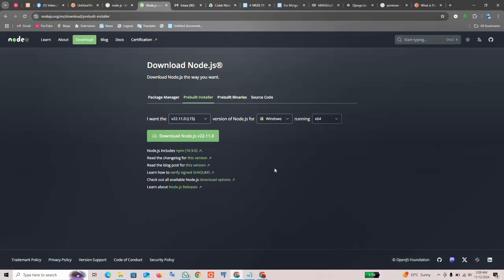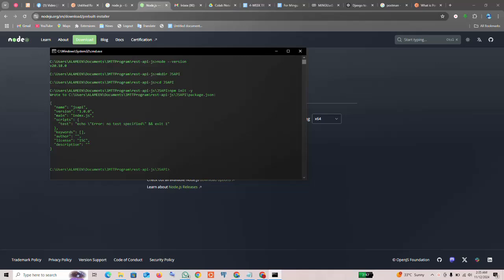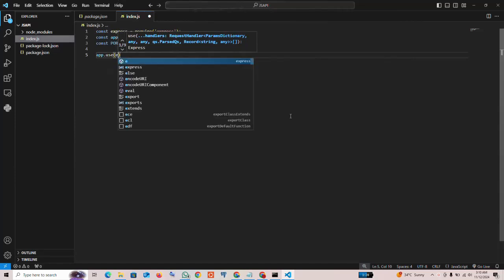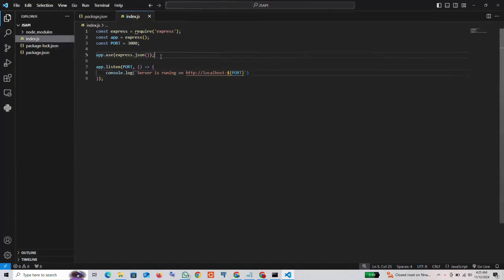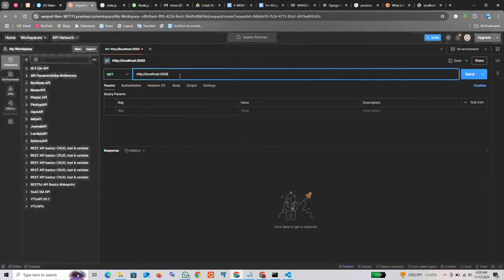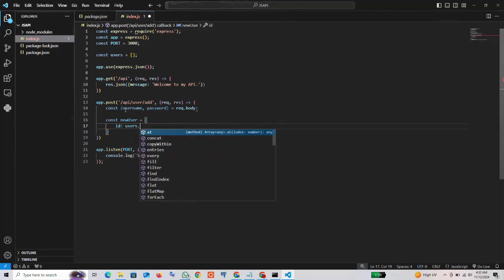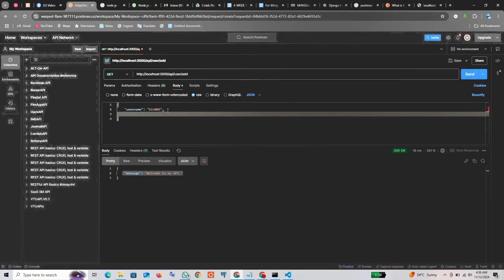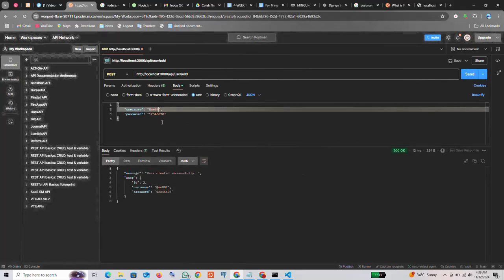How to build an API with two endpoints POST and GET using Node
In this tutorial you will lean how to build a simple API using Node.js Express.